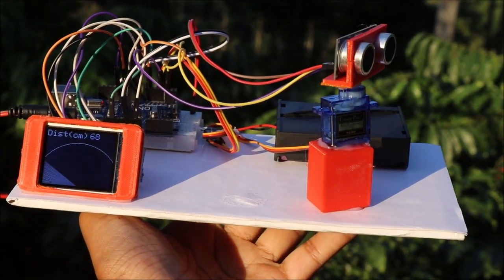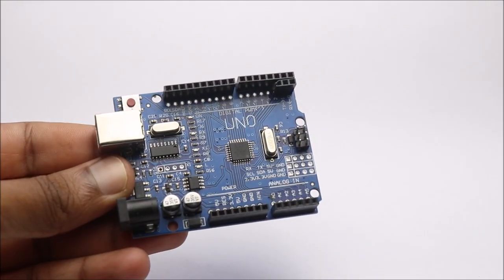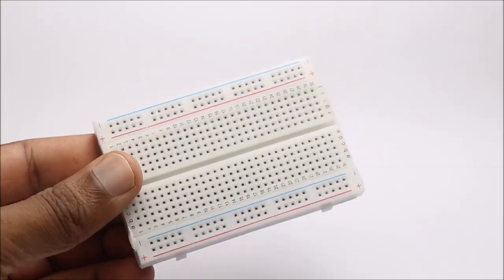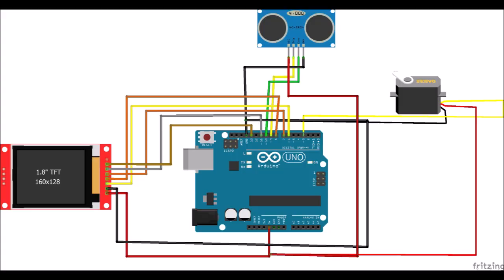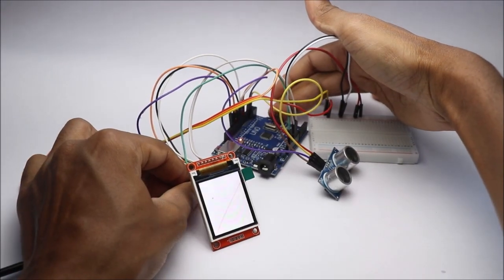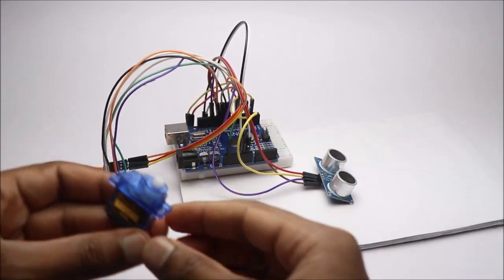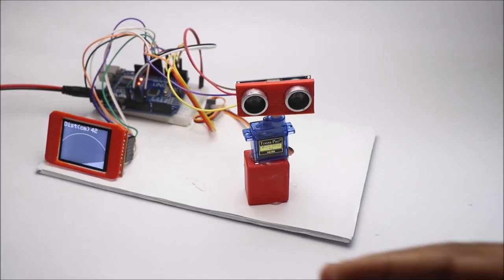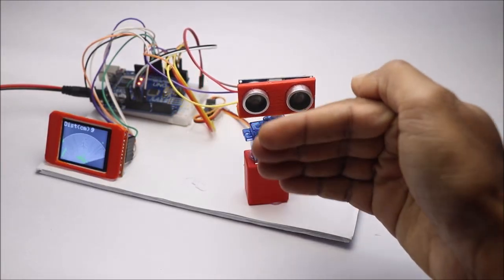How to Make Radar System using Arduino - Useful Mini Engineering Project Ideas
Arduino radar or sonar system that uses the HC-S04 sensor module to detect the objects and display it on the screen in real time
Materials used
Arduino Uno
Hcsr04
Micro servo
TFT screen module